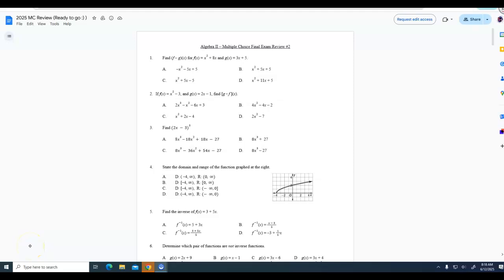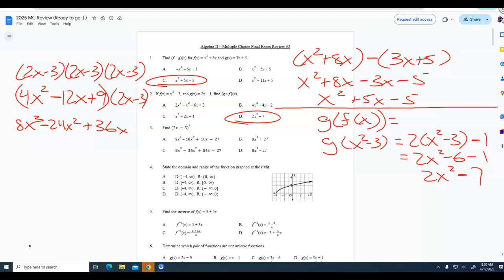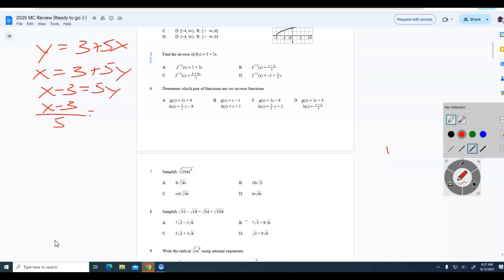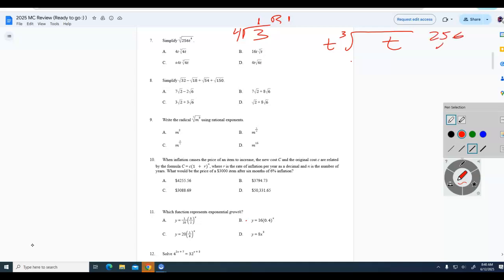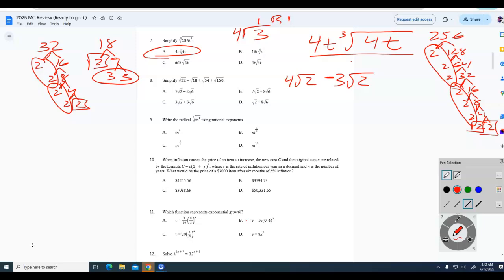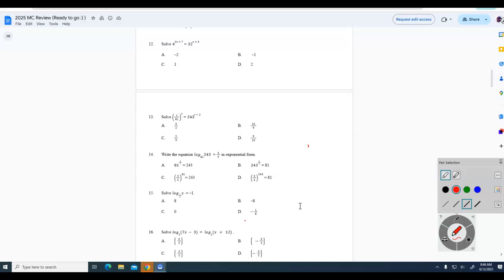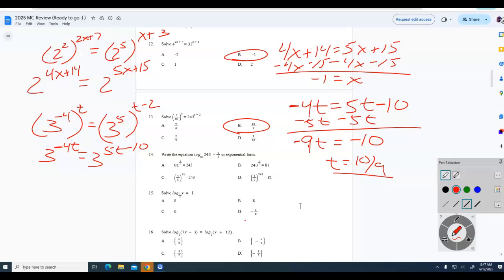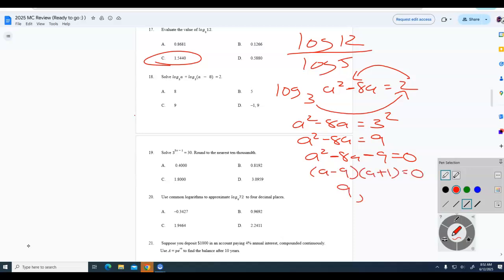MC Final Review Video 1